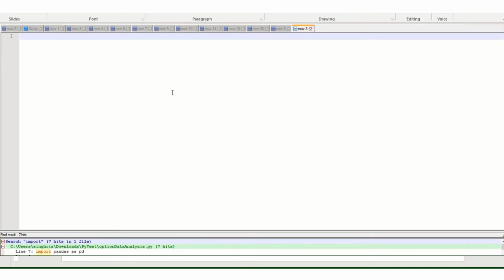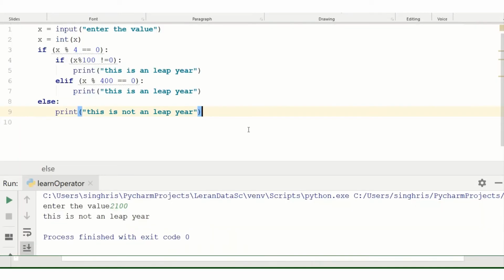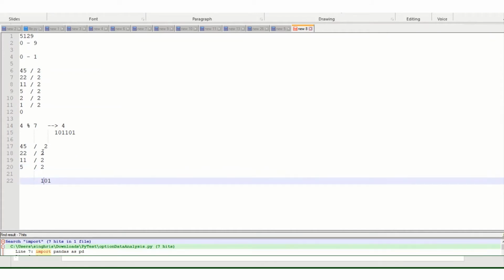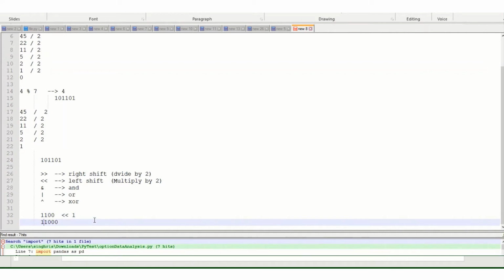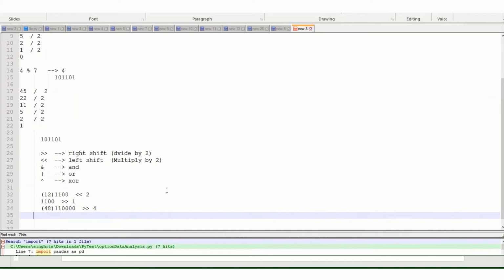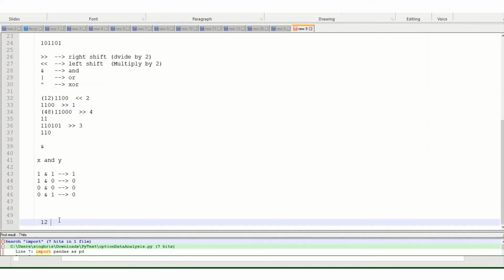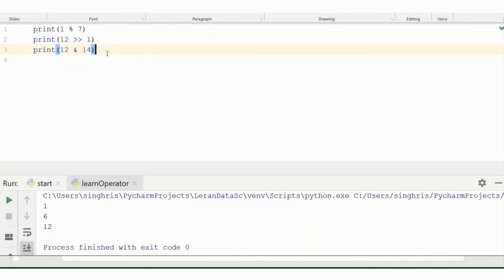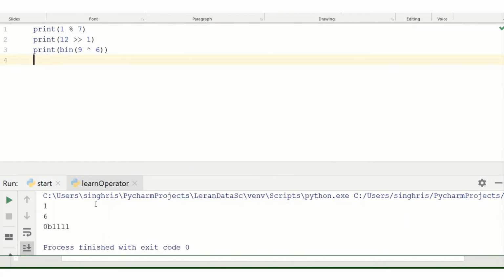Binary Number Binary Operator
Basic information about the binary number and binary operator